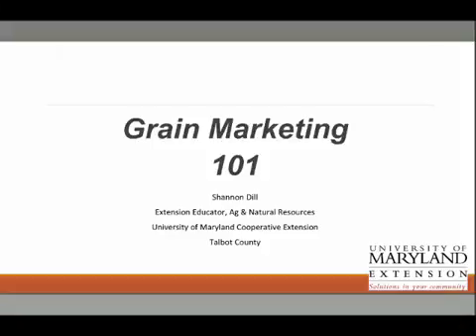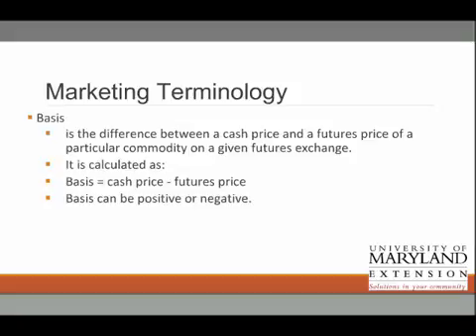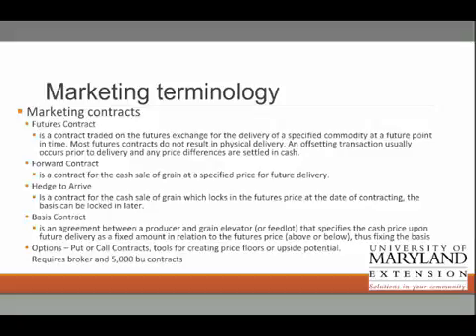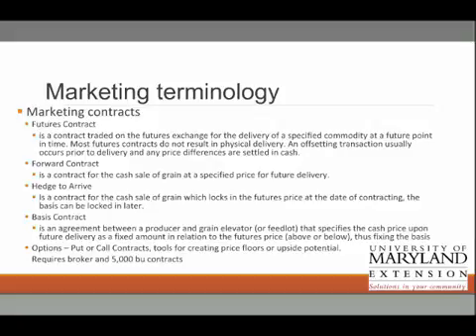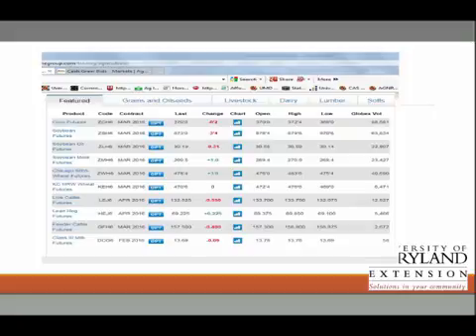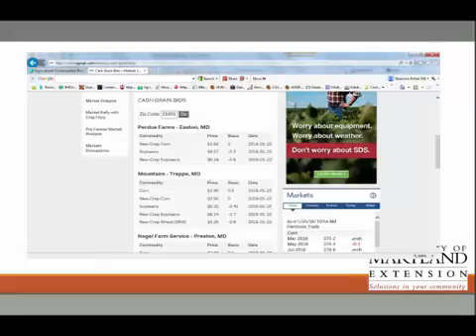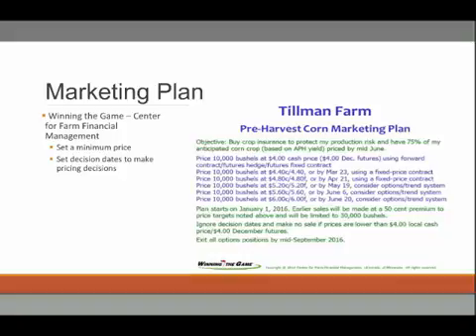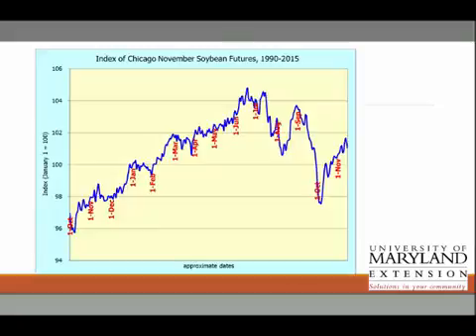Grain Marketing 101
An introduction to grain marketing.